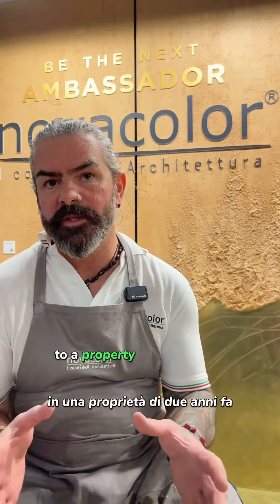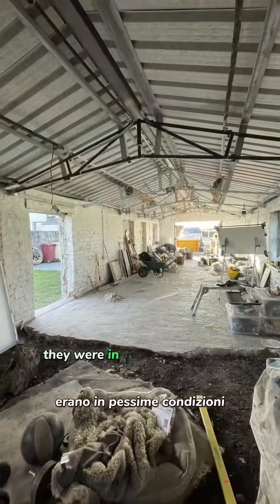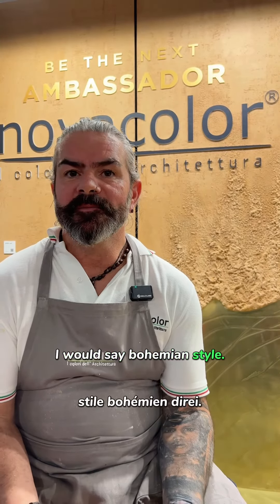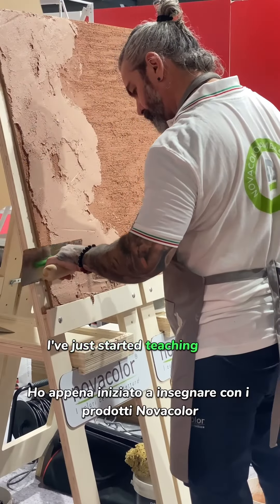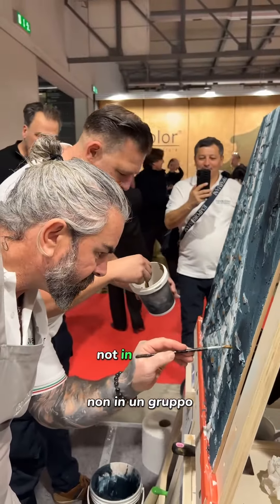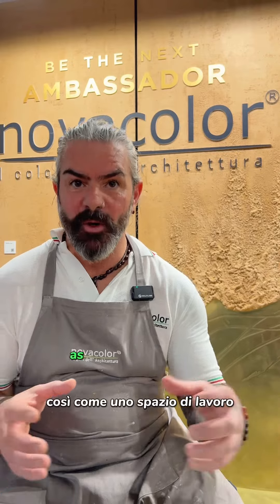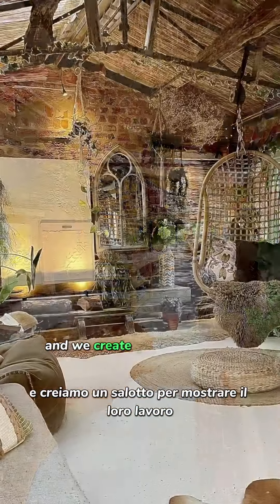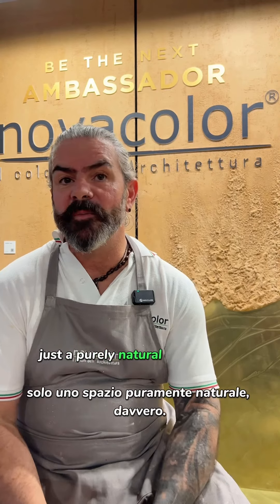MEET THE AMBASSADOR: Zachary Barlow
In this short interview, our Ambassador Zachary tells us about his new studio in the UK 🇬🇧